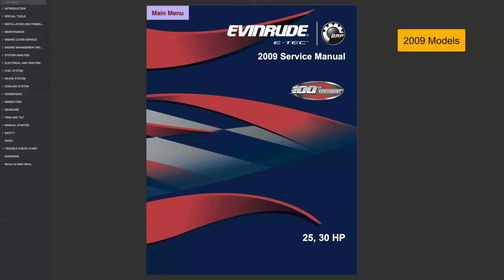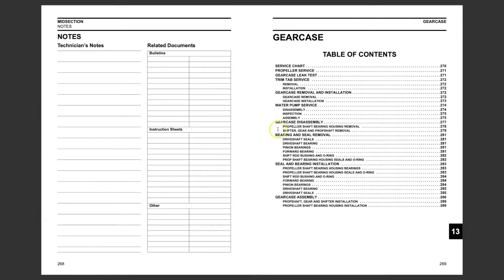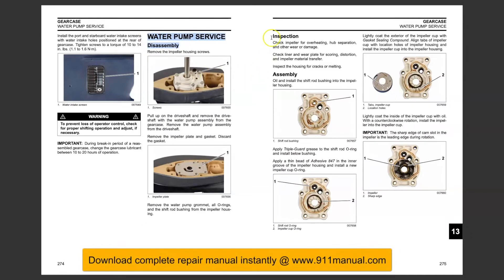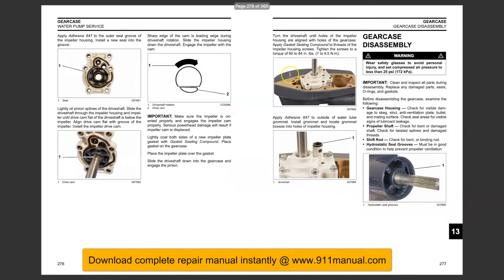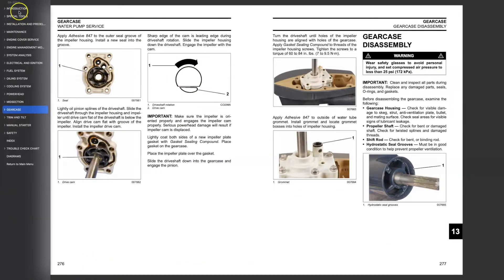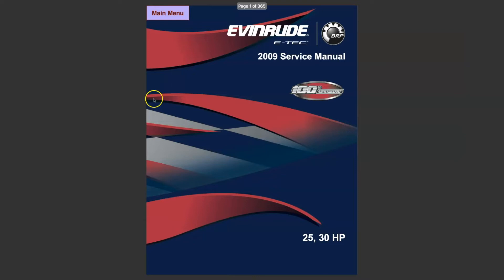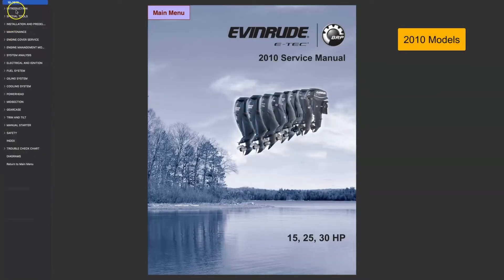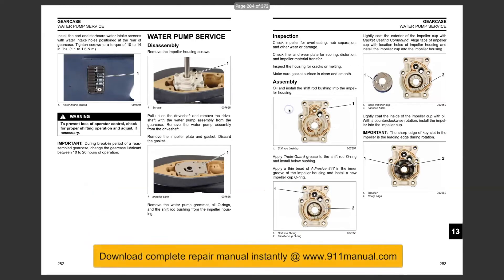Change Impeller Water Pump Evinrude E-TEC 15 25 30 HP (2009-2011)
How to change Impeller and service the water pump on an Evinrude E-TEC 15 25 30 HP 2009, 2010 and 2011 outboard engine?

This video provides factory procedures for servicing the water pump and replacing the impeller. The video is specific to 2009, 2010 and 2011 Evinrude ETEC 15hp, 25hp and 30hp boat engines.

to get the complete manual delivered straight to your computer in seconds. The manual covers every aspect of repair—from basic maintenance to complete engine overhaul. It includes troubleshooting and factory specifications.

Evinrude etec outboard impeller replacement instructions impeller kit, the troubleshooting section can also help with boat water pump impeller failure symptoms and outboard motor water pump test